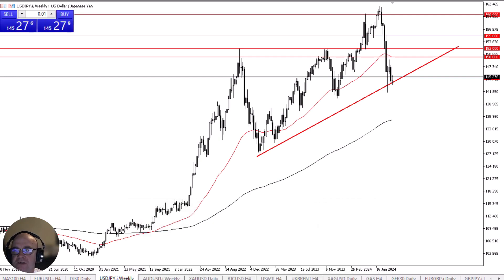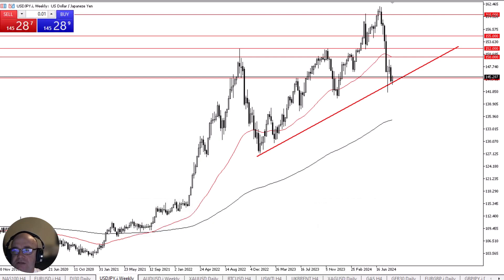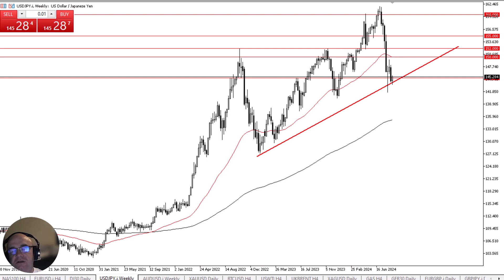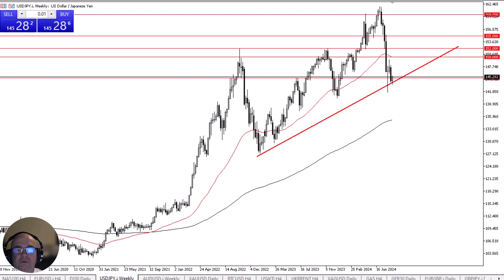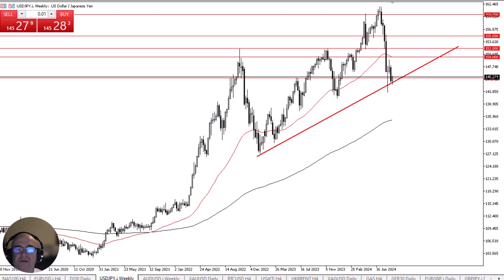US Dollar Sees Support Against Yen: Long Term Forecast by Chris Lewis (August 30)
The US dollar spent a bit of time going back and forth for the week, as we are seeing a trendline offering a significant amount of support. The pair had recently started to go sideways, so it will be interesting to see whether the market can turn things around.